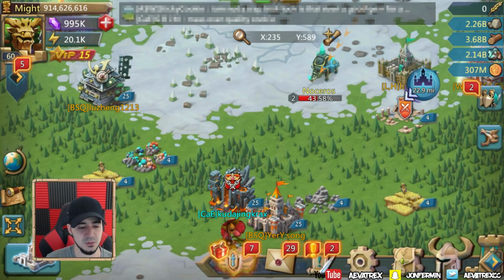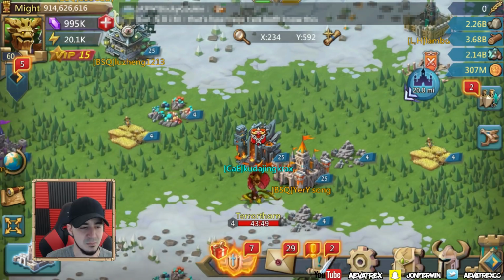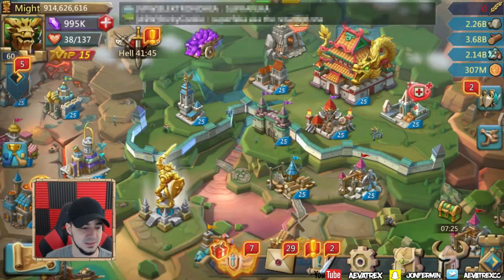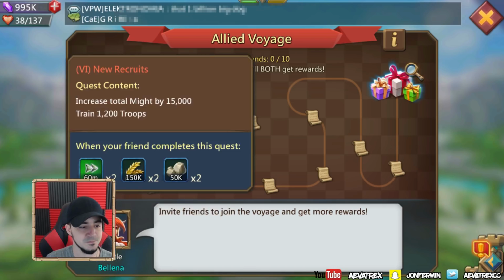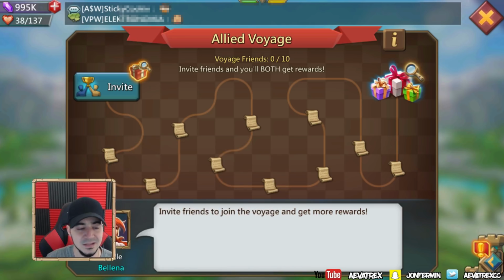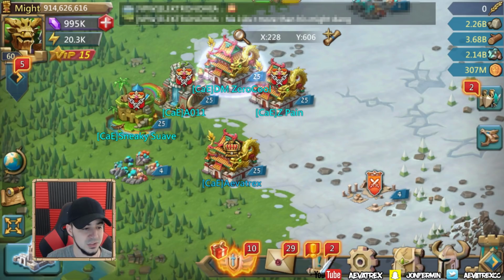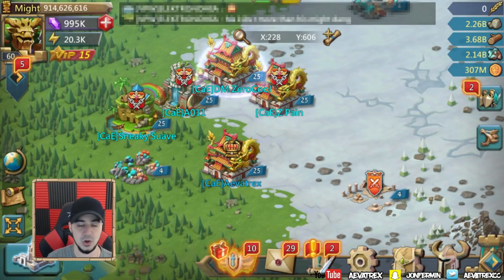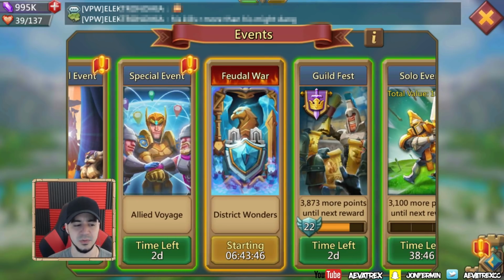Lords Mobile Update Review!